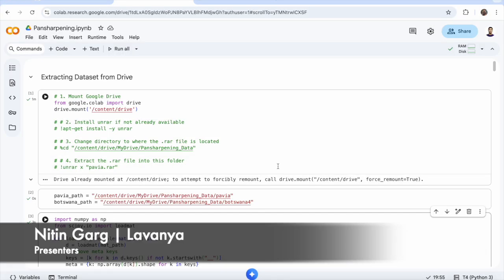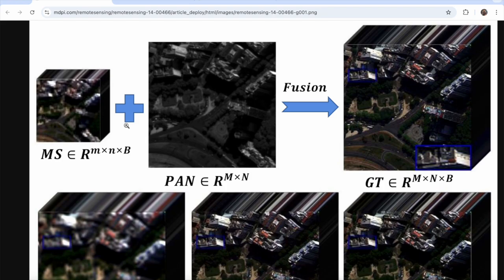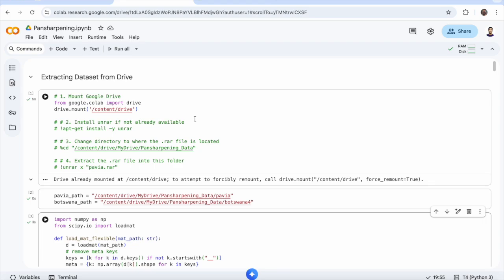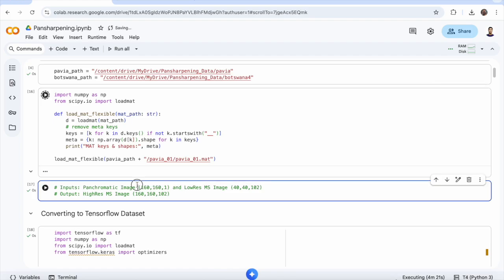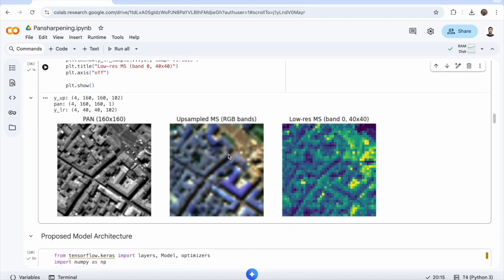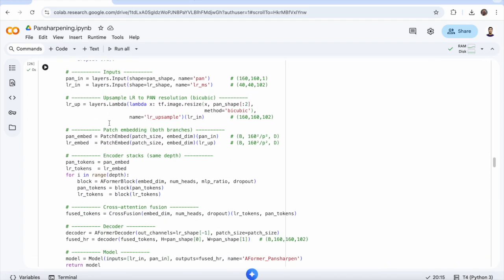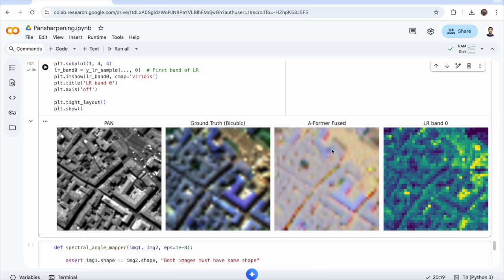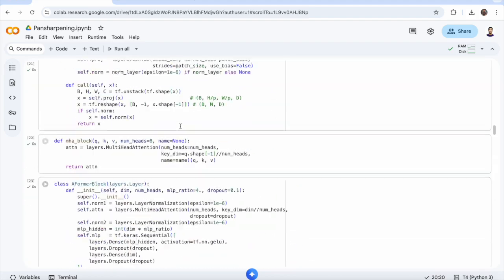Panshapening using AFormer Transformer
Hey Everyone!
This video presents our proposed transformer-based architecture featuring a novel attention mechanism designed for pan-sharpening. The model effectively fuses high-resolution panchromatic (PAN) images with low-resolution multispectral (MS) images to generate high-resolution MS outputs.
We hope you find our approach insightful and impactful!